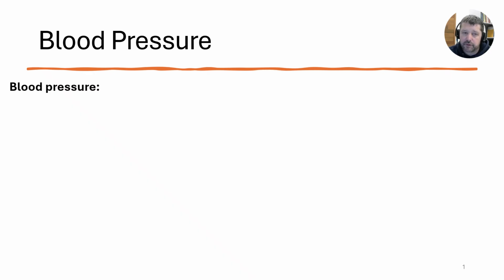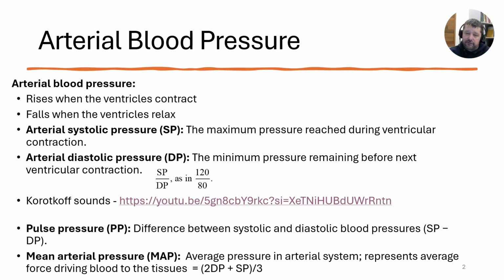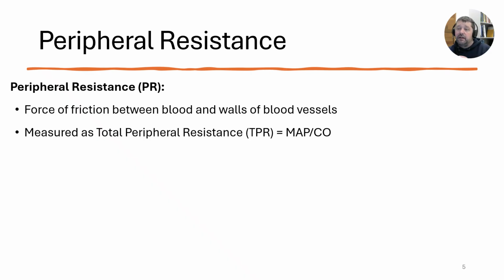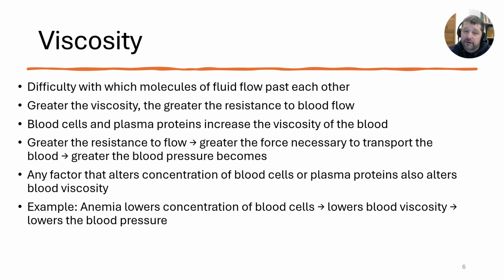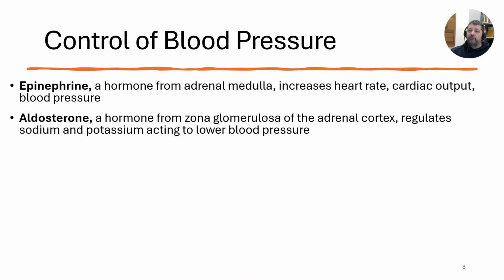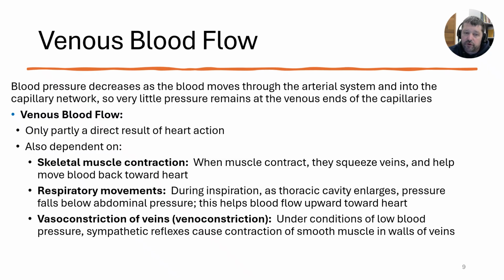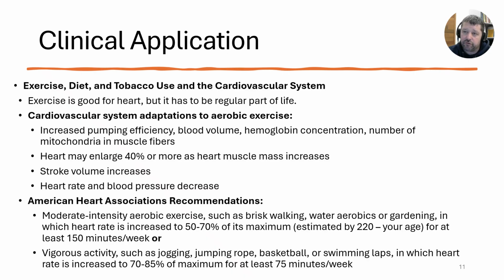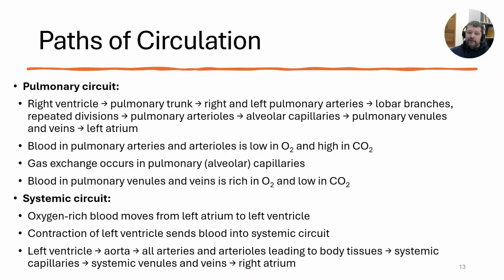Lecture 13 Cardiovascular Part D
This video is a brief lecture on blood pressure and other related values that effect the cardiovascular system. Include in the video is information on Systolic pressure, Diastolic pressure, Pulse pressure, Mean arterial pressure, Stroke volume, and Cardiac output.